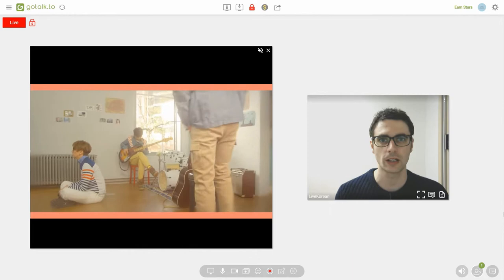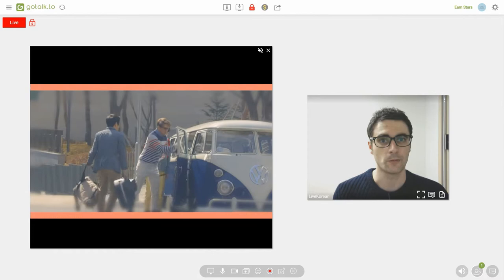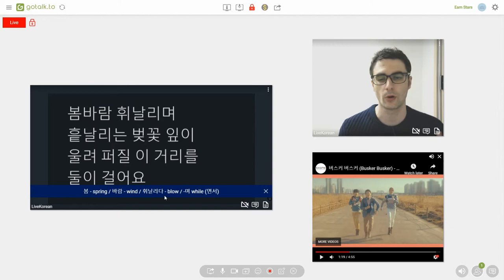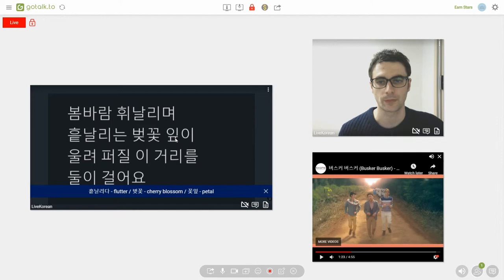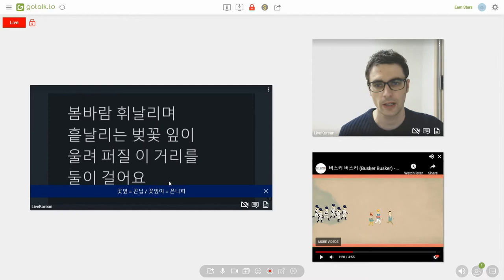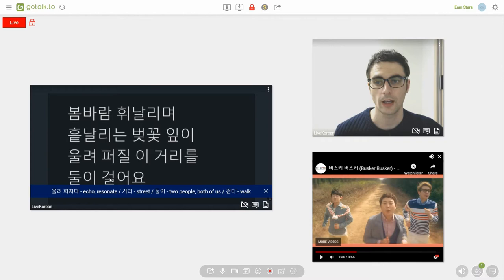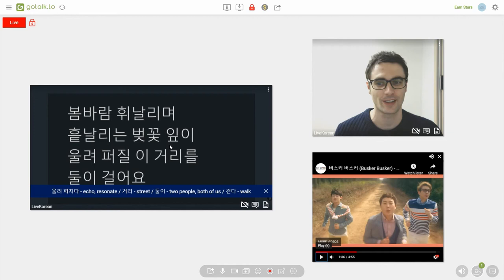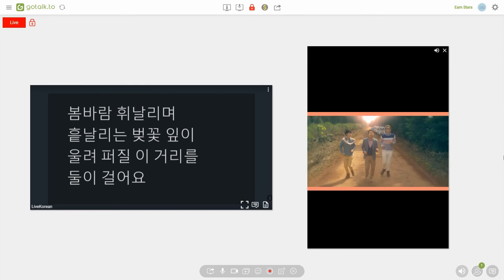Learn Korean through K-pop: 버스커 버스커 (Busker Busker) - 벚꽃 엔딩 (Cherry Blossom Ending)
It's cherry blossom season! So here's an oldie but one you'll always here at this time of year. While the chorus may be short, it's not as simple as one might think.